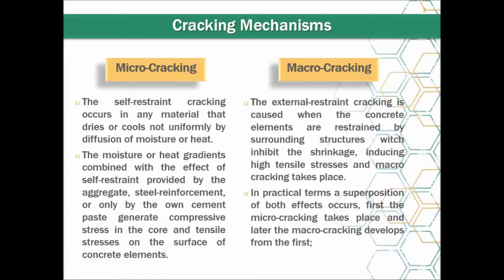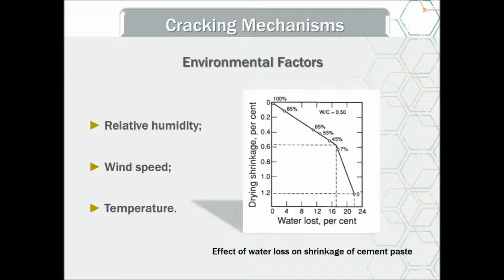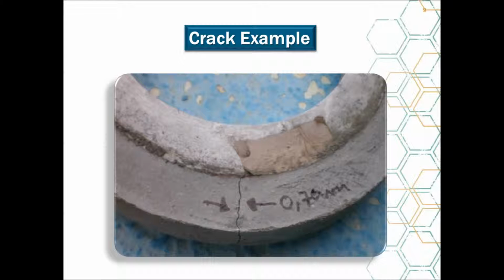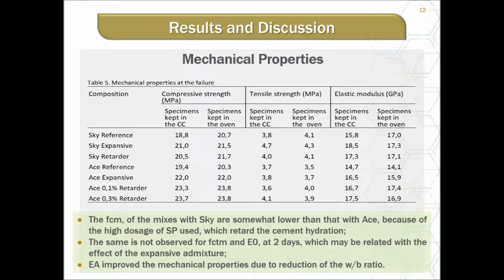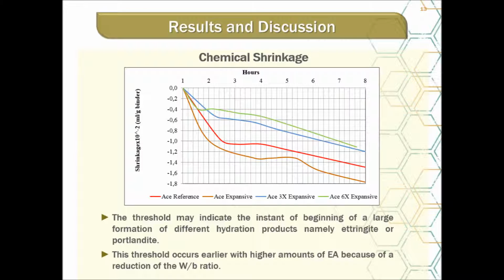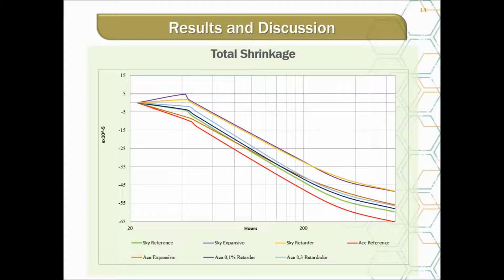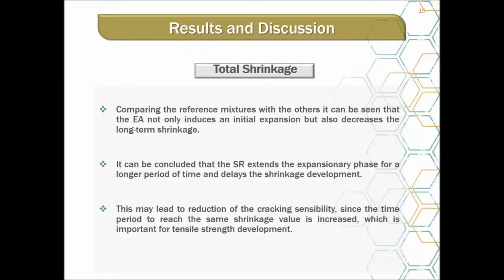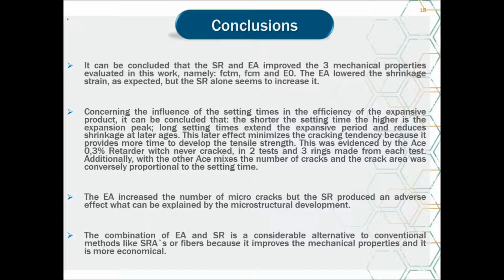[EURO ELECS 2015] 38